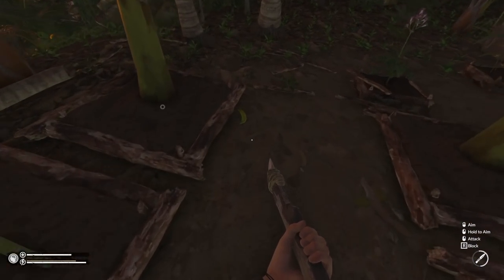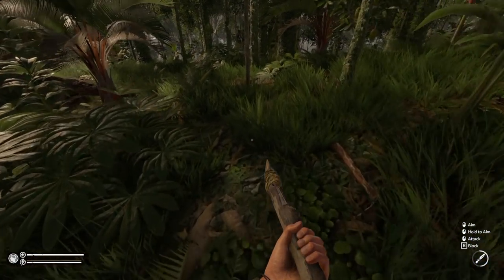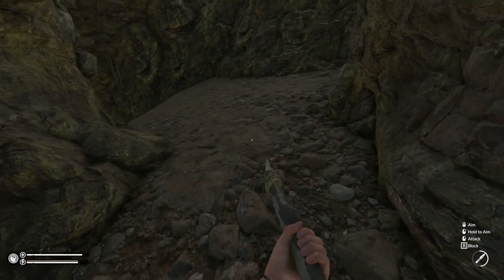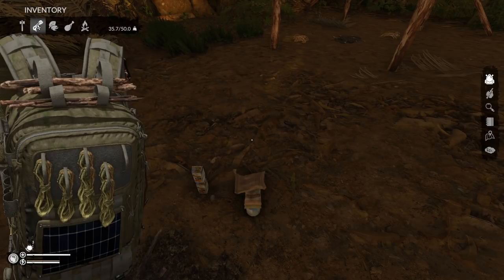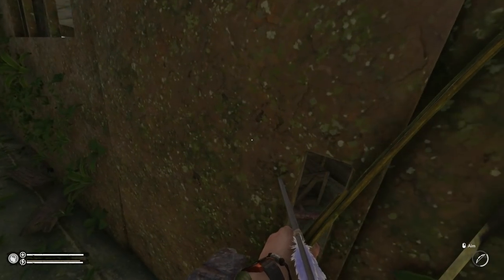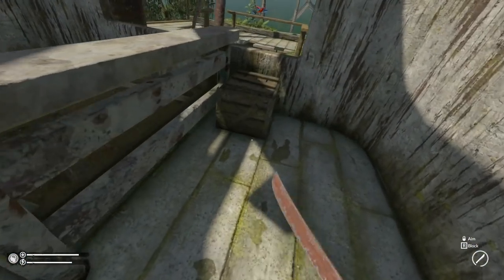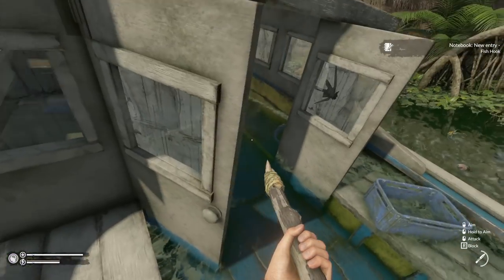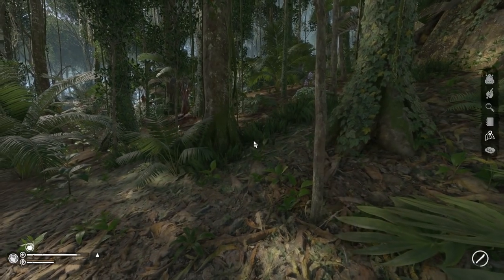Building a New Base while Exploring The New Map | Green Hell Gameplay | E26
Green Hell Gameplay Let’s Play - GREEN HELL is an Open World Survival Simulator set in the uncharted unique setting of the Amazonian rainforest
Today I explore the new map, make a new base & find the new map

What’s up guys and gals, I’m Kage848. I love to make videos for Youtube, mostly early access survival games like 7 Days to Die, Empyrion, Raft, Mist Survival, The Forest, and more! I also dabble in City Builders and strategy games like Civilization 5, Civilization 6, Dawn of Man, Stonehearth, Factorio and Rim World. I do at least two videos everyday of mainly tutorials, let’s plays and general gameplay footage.